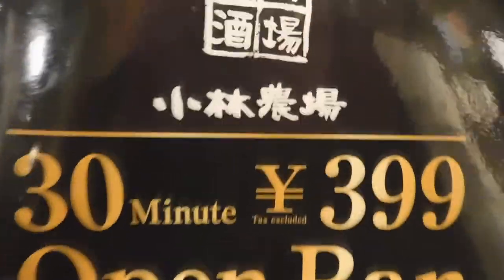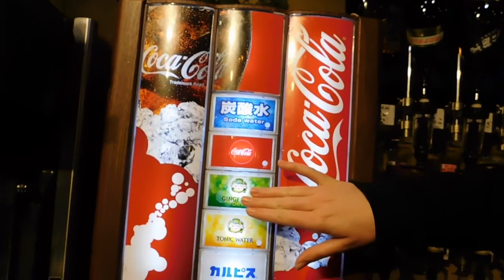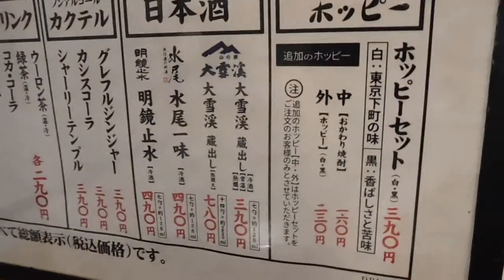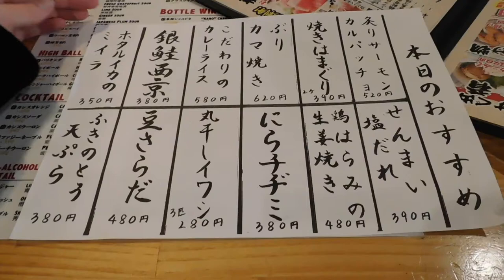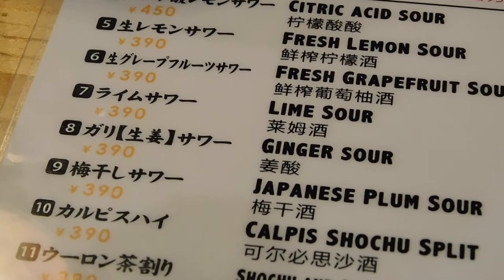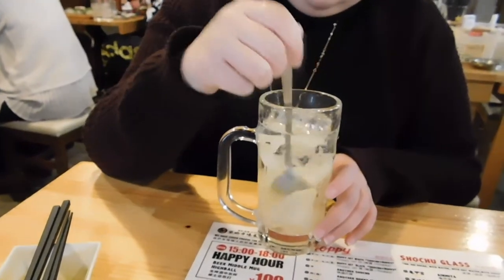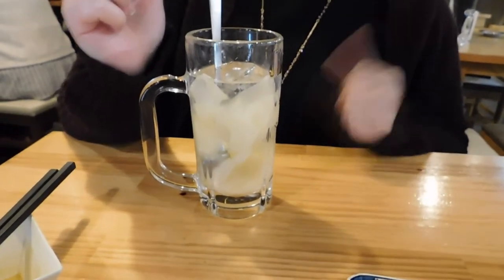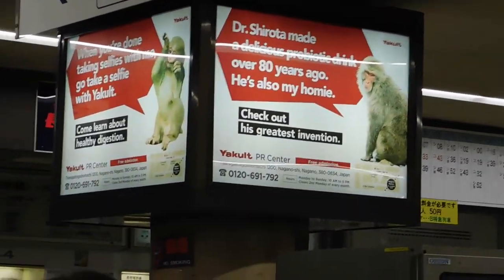Checking Out Nagano Izakayas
English captions included!!
While I was in Nagano my friend and I went to the izakayas (Japanese style bar/restaurant) Kobayashi (小林農場) and Tsukiji Fishmart Dining (築地市場食堂)! Kobayashi offered a drink bar where you could make your own alcoholic mixes, and Tsukiji Fishmart Dining had a huge selection of drinks and food! Both places are within a 5 minute walk from Nagano Station!

Reminder that the drinking age is 20 in Japan.